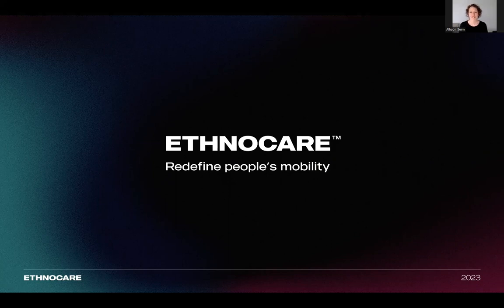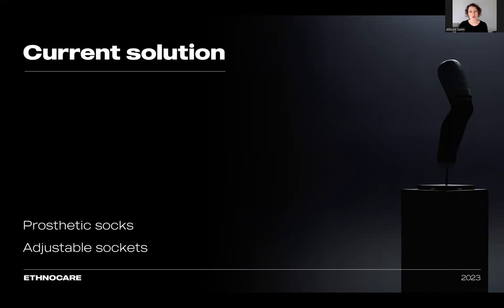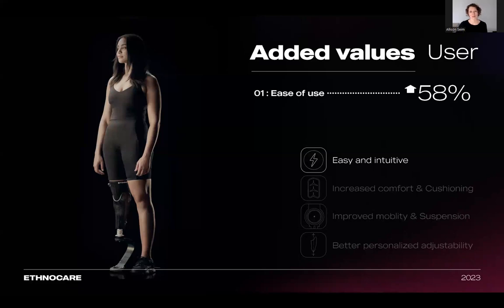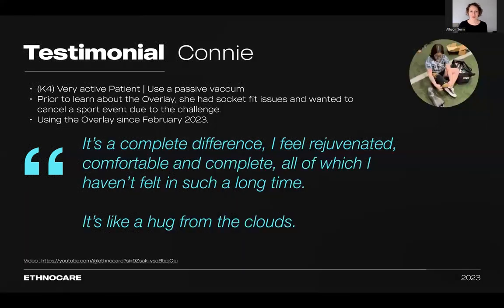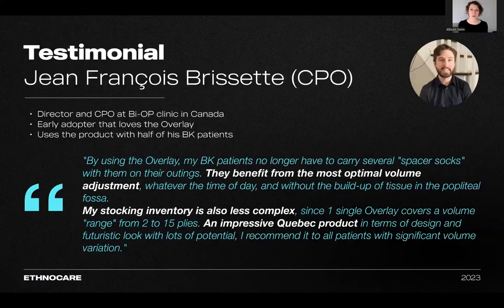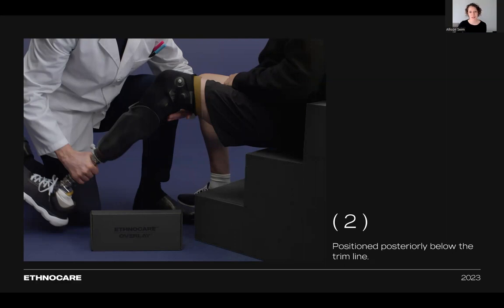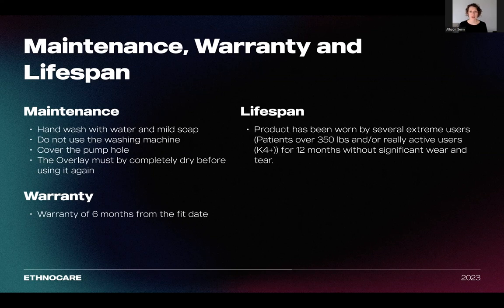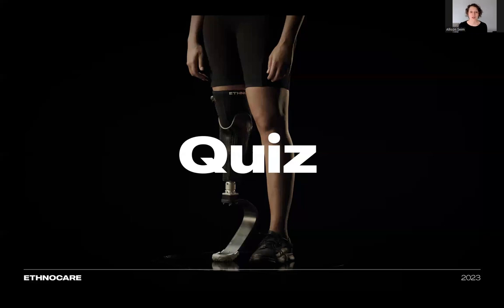Ethnocare Overlay Presentation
Welcome to our comprehensive training series designed exclusively for prosthetists and orthotists. This video series is dedicated to the Ethnocare Overlay, an innovative solution for managing volumetric variations of residual limbs, ensuring a perfect fit and enhanced comfort for amputees.

In This Video:

We dive deep into the capabilities of the Overlay, a breakthrough device that incorporates air expansion technology inspired by sportswear innovations. This session is essential for all prosthetic professionals seeking to enhance their skills in addressing common socket fit issues and improving patient outcomes.

Timestamps :
Intro : 00:00
Story : 00:57
Problems : 2:30
Current solutions : 3:44
Design process : 4:49
Overlay Description : 6:14
Added values users : 7:23
Testimonials : 10:20
Added values CPO : 16:04
Testimonials CPO : 16:44
Measurements & Sizing : 18:02
Instruction for use : 19:36
Contraindications & Cautions : 21:42
Maintenance, Warranty & Lifespan : 23:18
Reimbursement : 24:19
Ideal first try candidate : 25:57
Where it's available ? : 27:04
Key takeaways : 27:32
Contact us : 29:35

Key Features Explored:

Air Expansion System: Learn how the Overlay's integrated air pump allows for micro-adjustments to accommodate daily changes in limb volume, ensuring a snug and comfortable fit throughout the day.
Fabric Technology: Discover the benefits of the Overlay's stretchy, breathable fabric sleeve, designed to be worn over the liner, providing ease of use and unmatched comfort.
Compatibility and Versatility: See how the Overlay works seamlessly with most liners and sockets, including distal fixation and vacuum suspension systems, without requiring any changes to existing prosthetic setups.
Training Objectives:

Understanding the Overlay: Grasp the fundamental design and functionality of the Overlay and its components.
Hands-On Demonstrations: Watch detailed demonstrations on fitting, adjusting, and maintaining the Overlay.
Troubleshooting Common Issues: Learn to identify and resolve typical challenges faced by patients using the Overlay.
Case Studies and Testimonials: Hear from fellow professionals and patients on how the Overlay has made a difference in their practice and lives.

This video is intended for professional training purposes. Viewers are advised to consult the Ethnocare user manual and training guidelines for comprehensive instructions and safety information.

For further assistance, please reach out to our support team on Ethnocare's official website contact section.